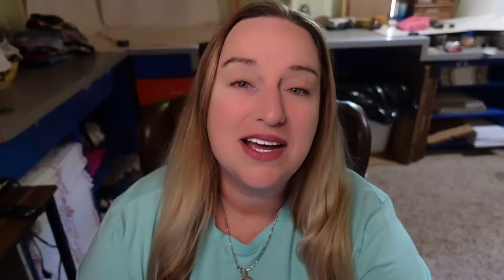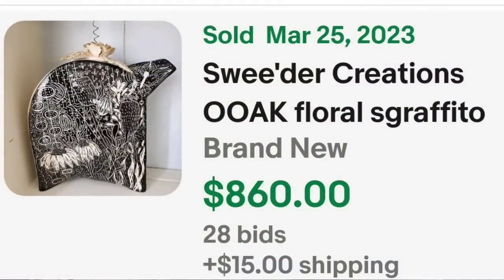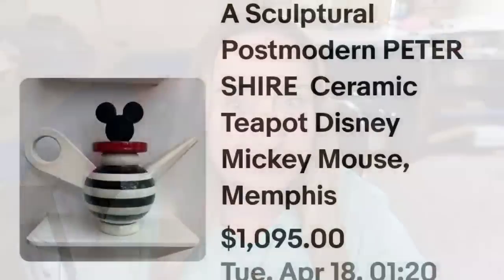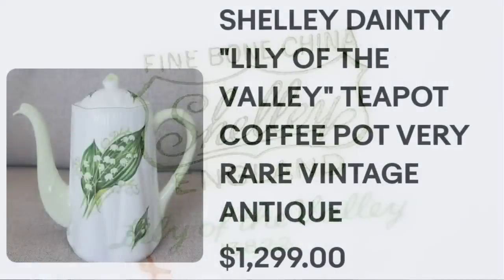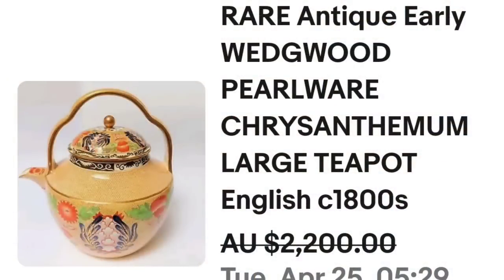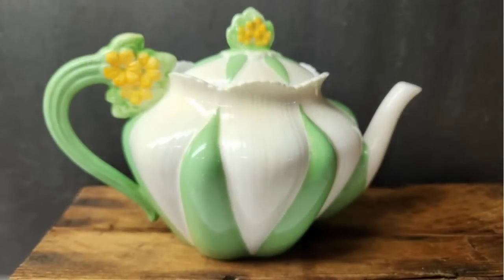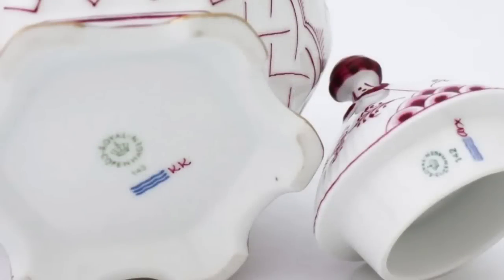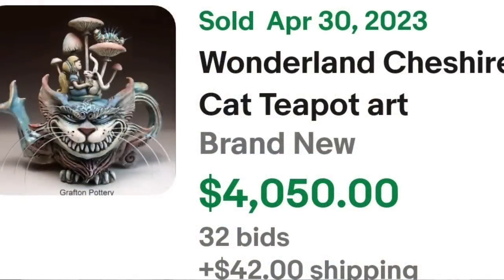High Dollar Teapots Worth Hundreds to THOUSANDS Do You KNOW?